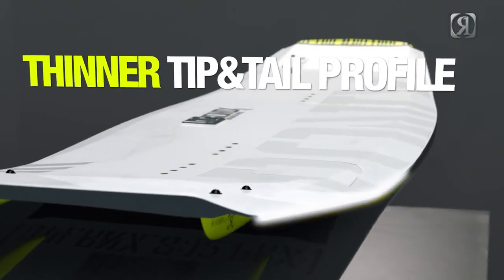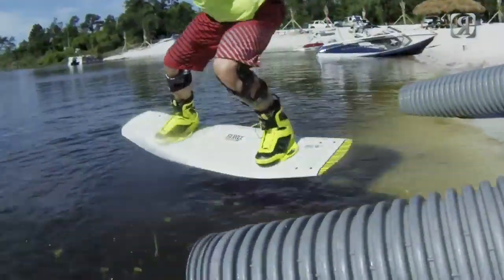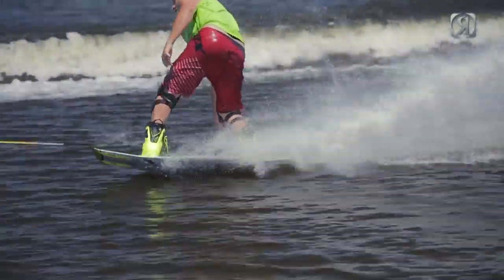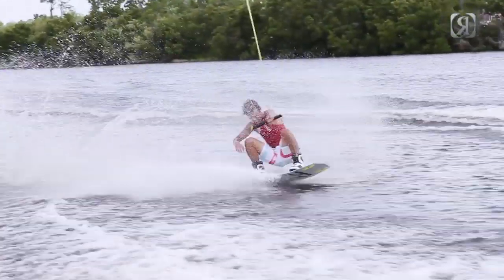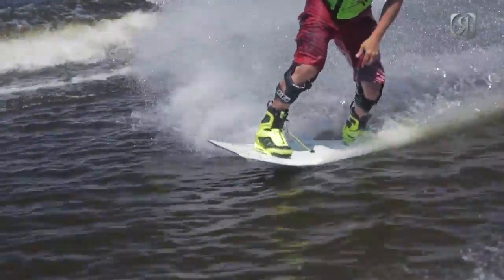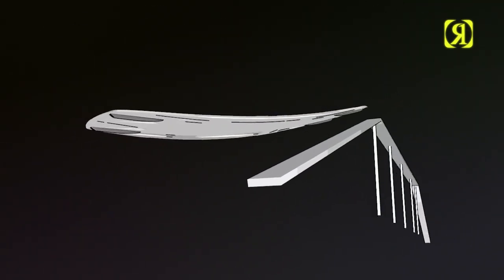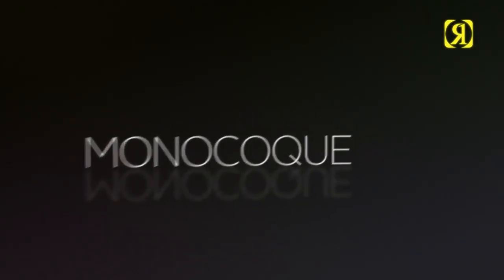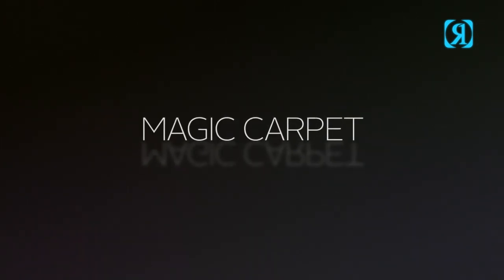2014 Ronix Parks Modello Camber Board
Ride in the most neutrally balanced position.